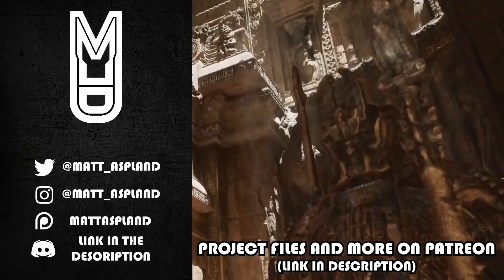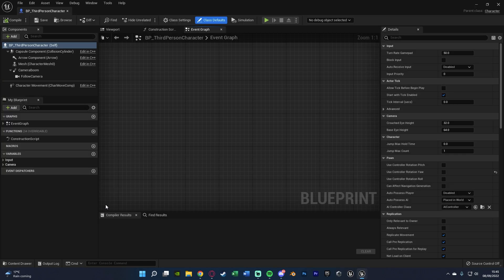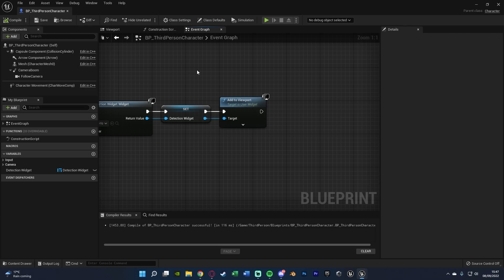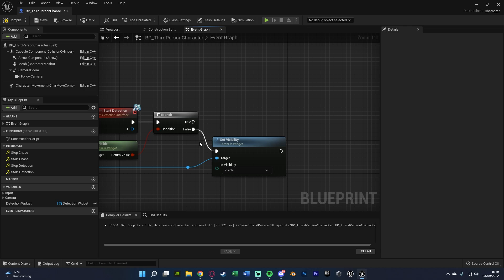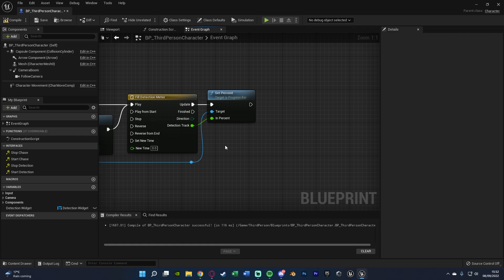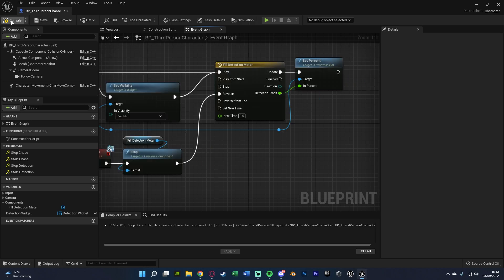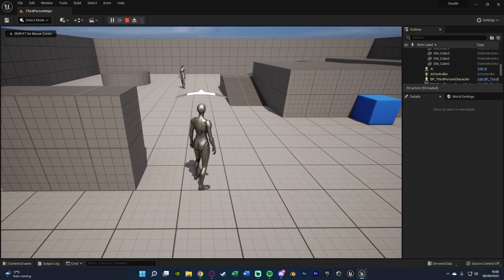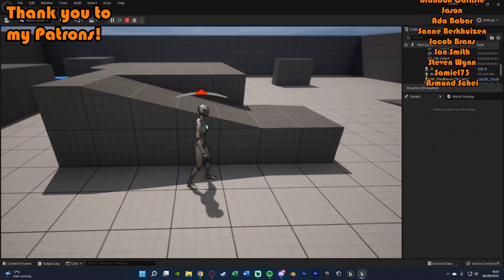How To Create The Hitman Suspicion Meter In Unreal Engine 4/5 | Far Cry Detection System | Part 2/3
Hey guys, in today's video I'm going to be showing you how to create a detection system for your AI. This means the AI can see the player for a few seconds before actually detecting and chasing them. You may have seen this mechanic in Hitman, Far Cry, and many more. It is sometimes called a Suspicion Meter or detection meter.

00:00 - Intro
00:49 - Setting Up The Character
13:08 - Final Overview
13:36 - Outro